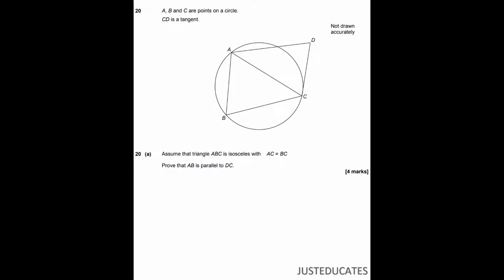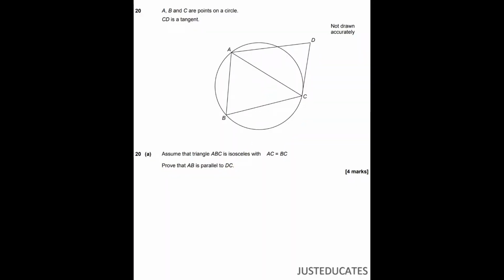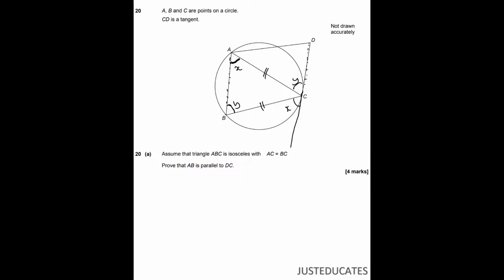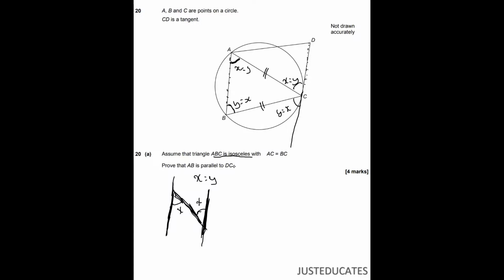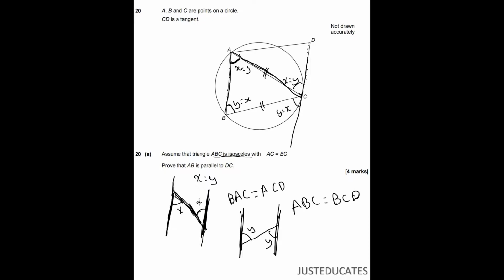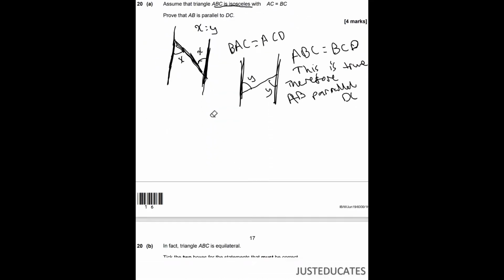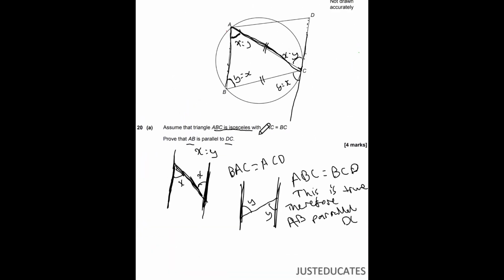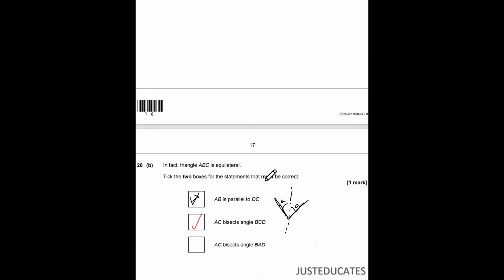GSCE AQA June 2019 - Q20 - Circle Theorem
Look at question 20 of the GSCE AQA June 2019 paper.
Question covers circle theorem and and proving the given hypothesis